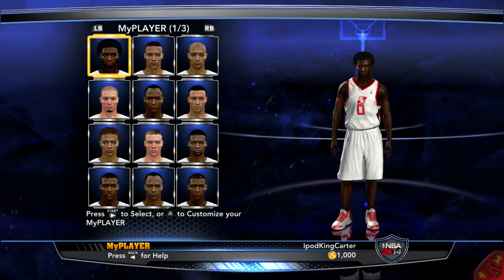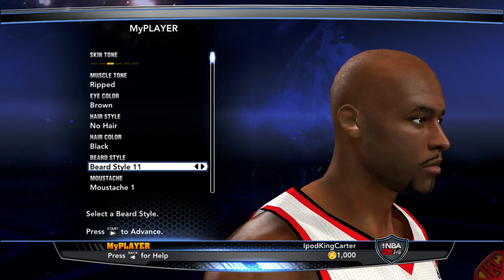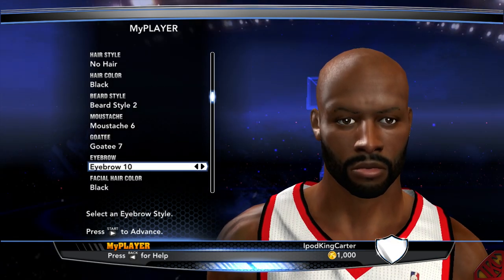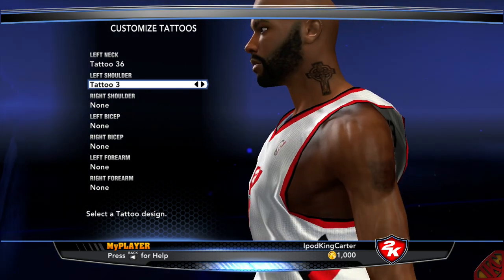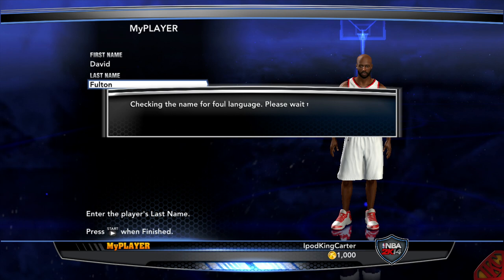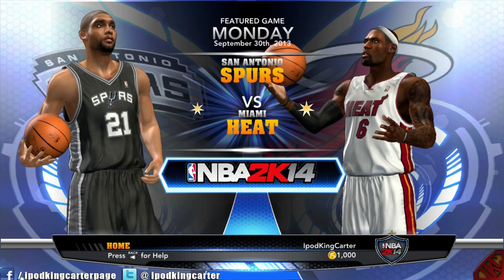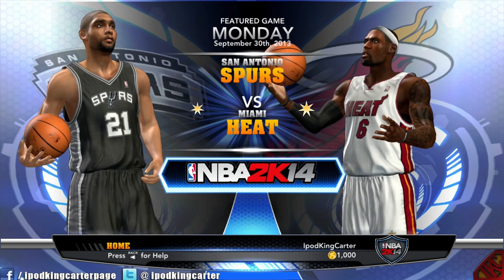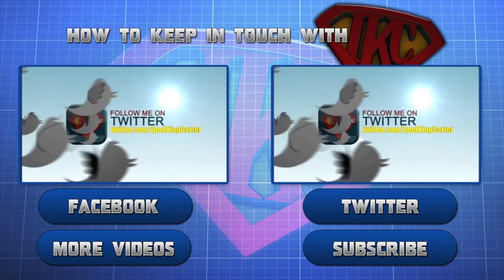NBA 2K14 My Player - Online Player Creation of David IpodKingCarter For Crews & Account